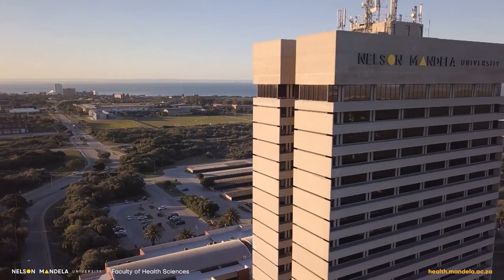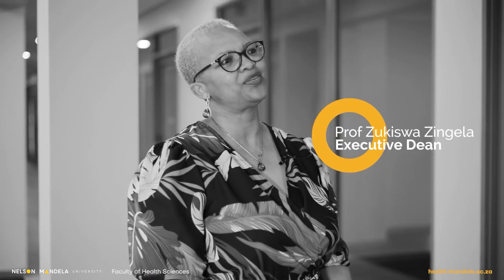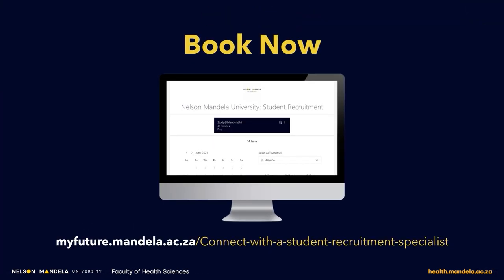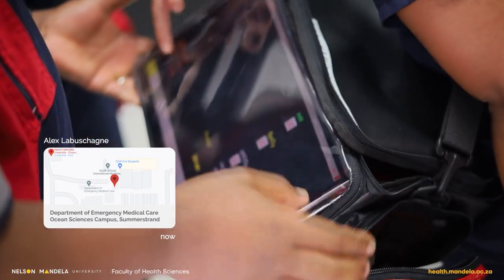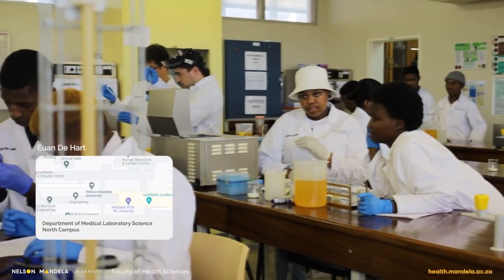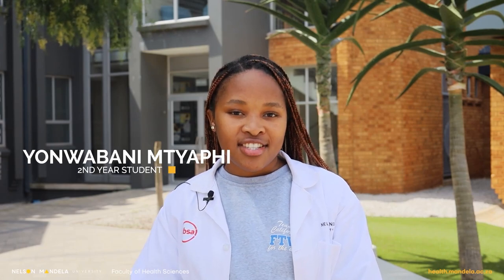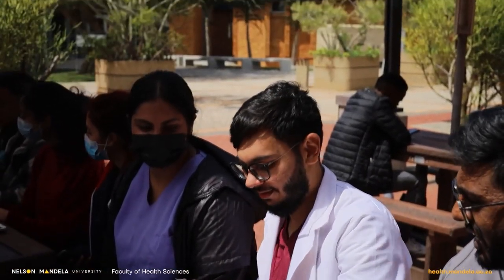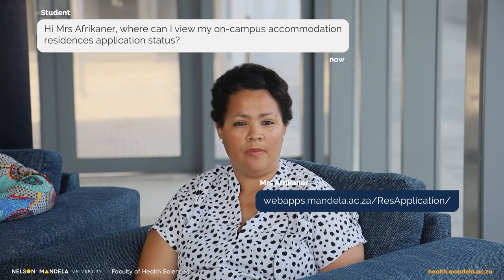Mandela Uni Faculty of Health Sciences Webinar 2022 (School of Clinical Care & Medical School)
The University invites all the accepted/provisionally accepted students, parents to this Webinar. Watch to gain insight into our Health Sciences, campuses, facilities, service departments, student housing, financial aid, sport and so much more. We look forward to welcoming you to Nelson Mandela University.